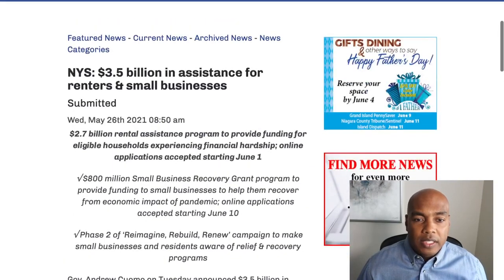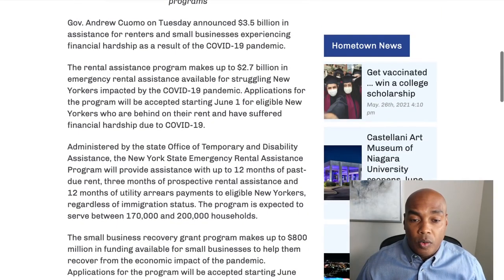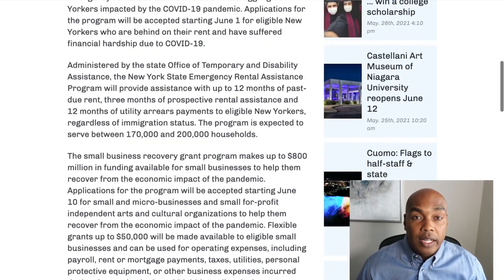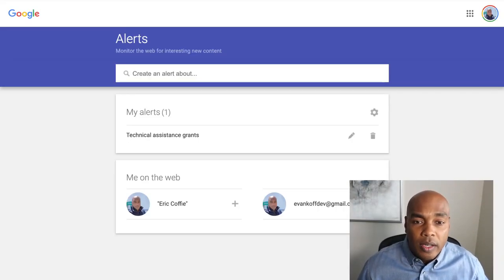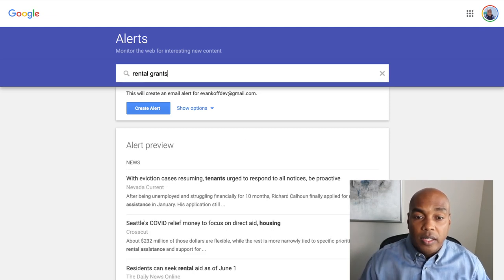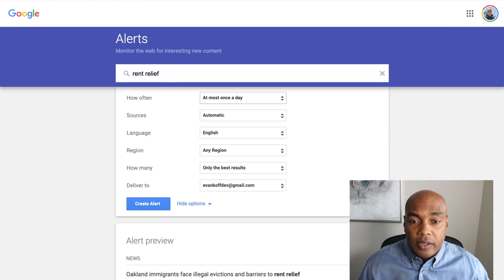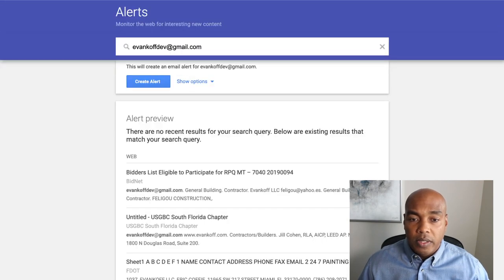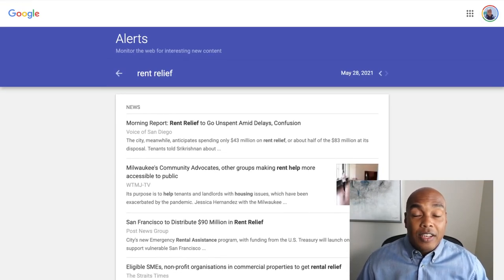Cuomo $3.5B for Rental Assistance Grants | Setting up Grant ALERTS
📷Eric on Instagram & Twitter @ ecoffie

How to setup an alert every time a grant comes out in your area.
Andrew Cuomo just helped renters in New York with more than $3 billion in assistance.